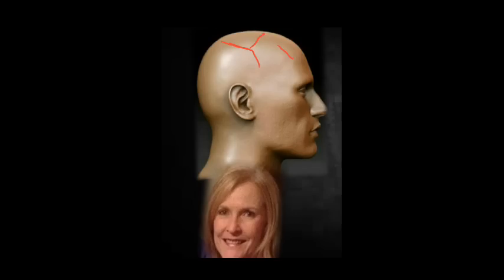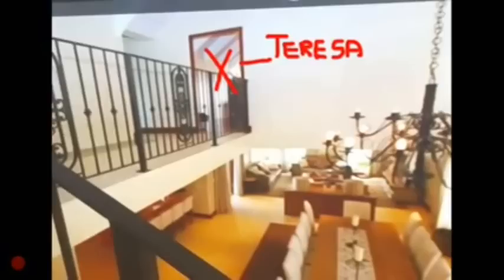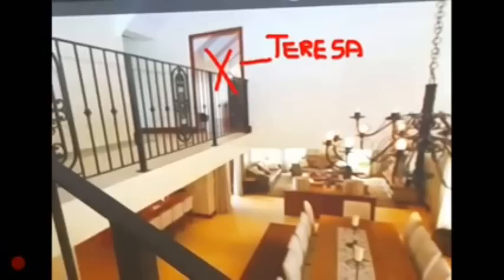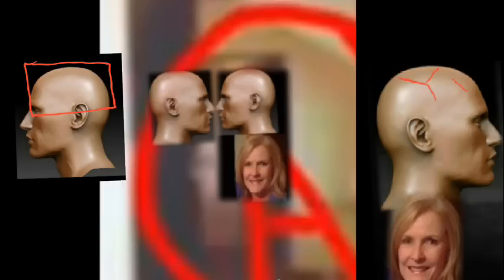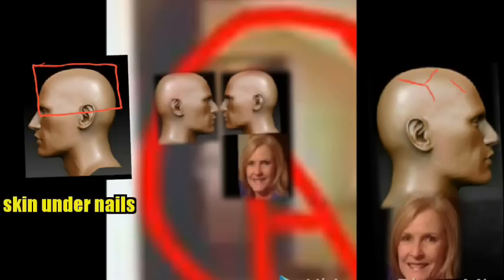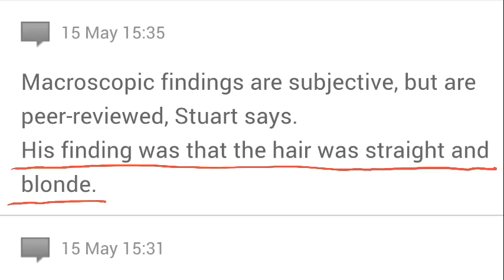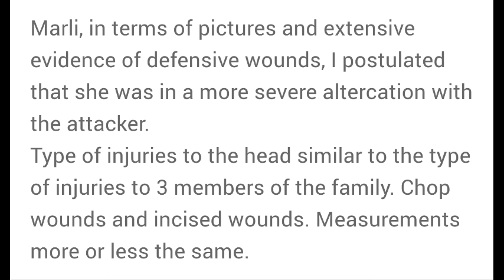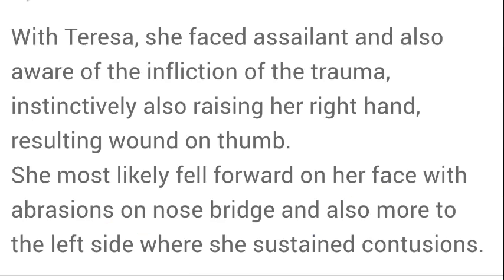Van Breda murders - Teresa & Marli Van Breda forensic analysis Part 3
I conclude in this video how I believe the attacks took place.